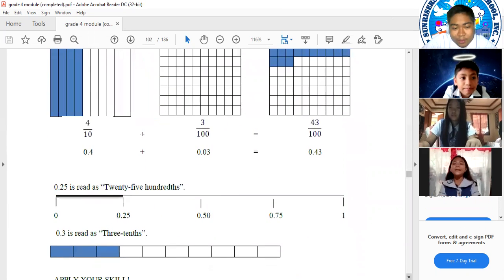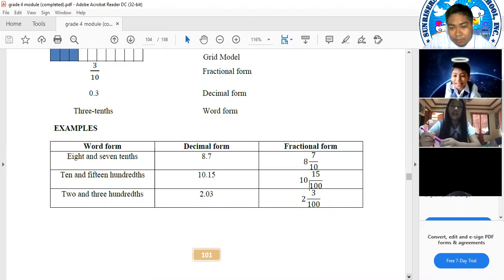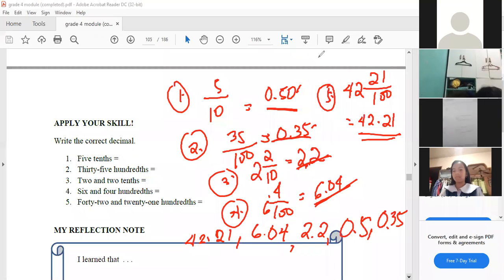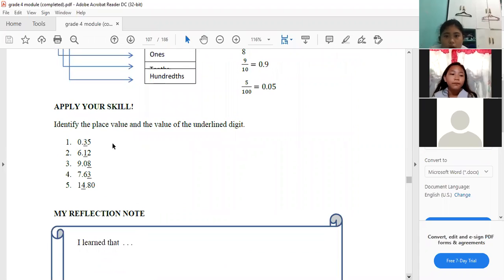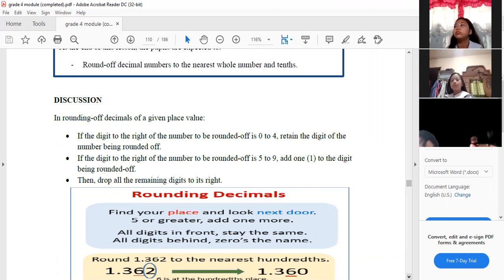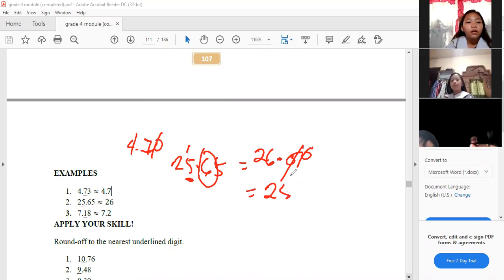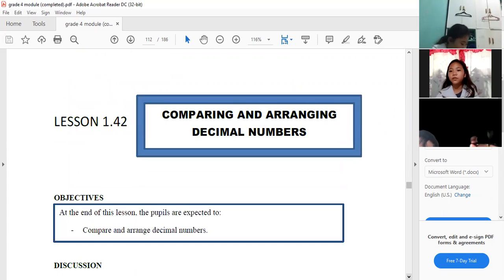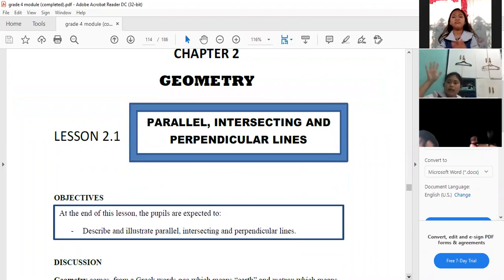LONG QUIZ REVIEW | GRADE 4